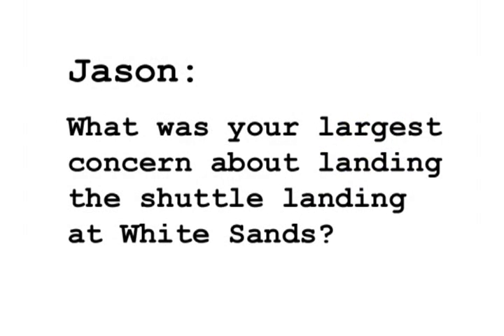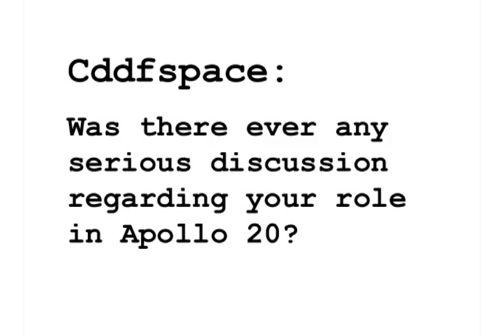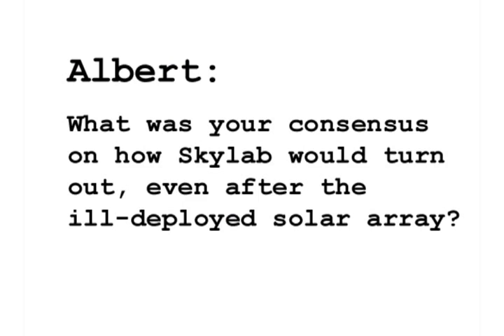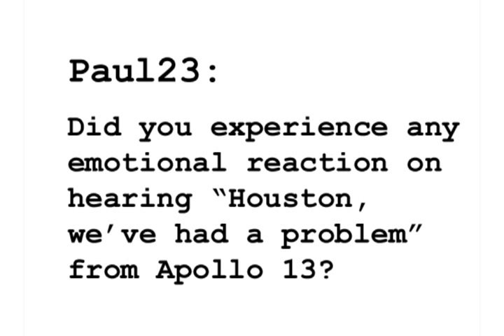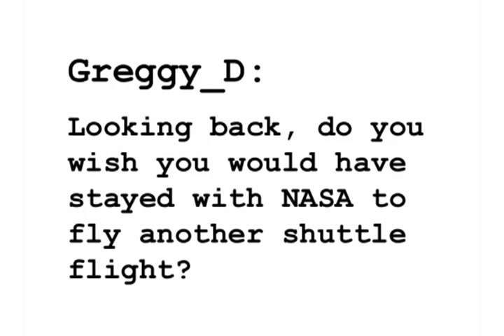Astro Chat with Skylab & Shuttle Astronaut Jack Lousma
Welcome to the third installment of the Astronaut Scholarship Foundation's Astro Chat series! Each month, we ask space fans to submit questions via Facebook and collectSPACE, and the participating astronaut answers them via video.

This month's featured explorer is Colonel Jack Lousma, Pilot of Skylab 3, the second manned mission to Skylab, and Commander of STS-3, the only Space Shuttle mission to land at White Sands, NM. He also served as support crew on Apollo 13. Lousma is an avid supporter of the Astronaut Scholarship Foundation.